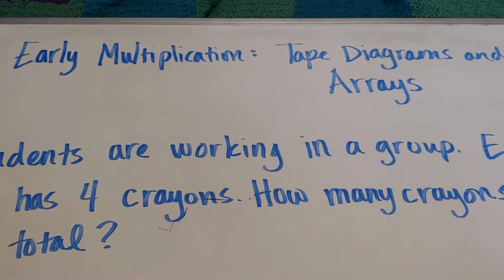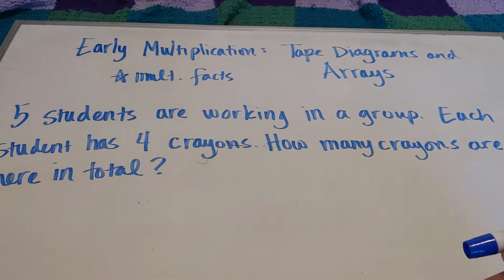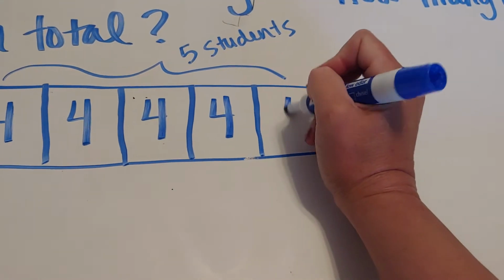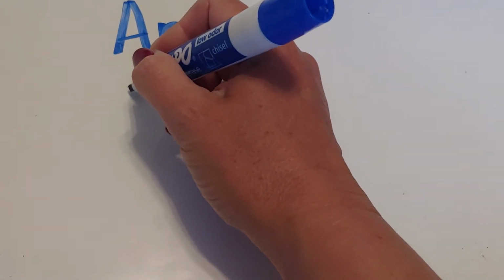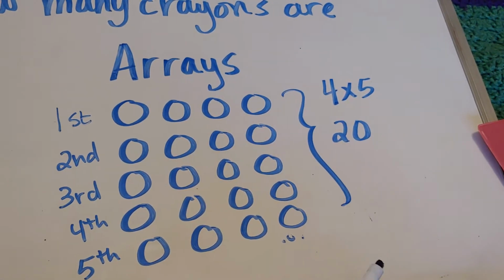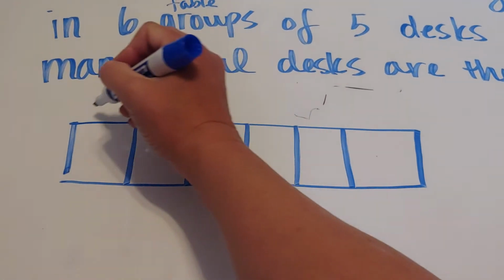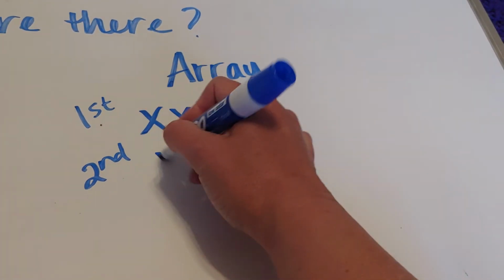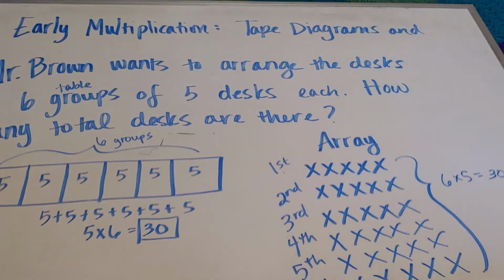Multiplication Using Tape Diagrams and Arrays